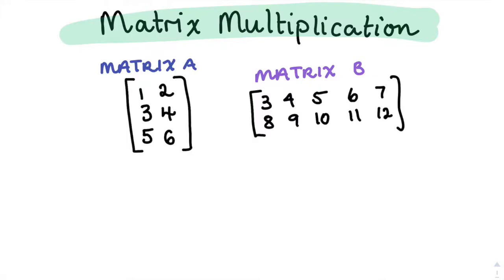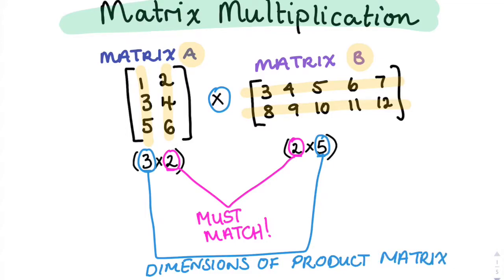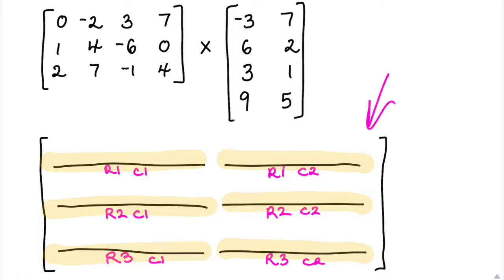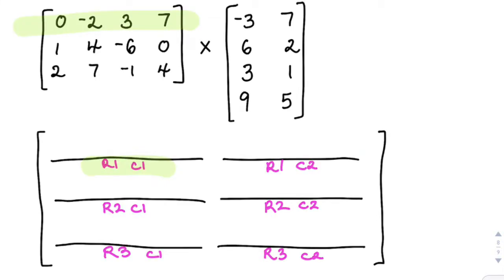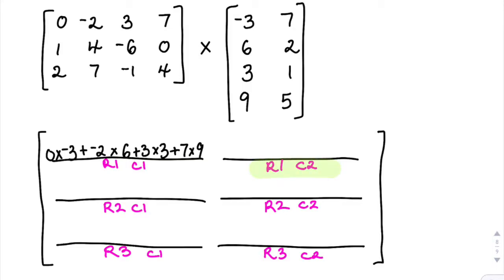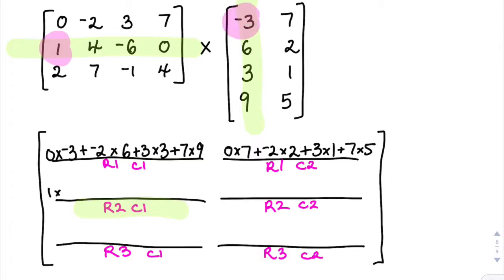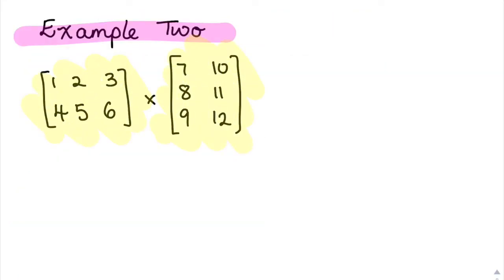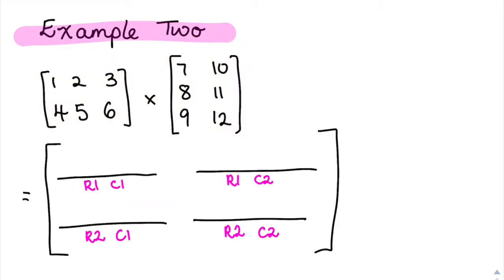Multiply Matrices (Fast) 2020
Pre-Calculus Course: Try it for just $1

Looking to learn how to multiply matrices fast? If so, you’ve come to the right place. Consider this video your introduction to multiplying matrices. You will soon learn that multiplying matrices doesn’t have to be as difficult as you think. In this lesson we will cover two matrix multiplication examples. One of the examples will look at a (3x4) matrix being multiplied by a (4x2) matrix whilst the other will cover matrices with orders (2x3) and (3x2).
In order to multiply matrices you must ensure that the columns in the first matrix match the rows in the second matrix. If this is the case, we say the multiplication is defined and we can go ahead and perform our operation. In this online math tutorial I will teach you how simple this process can be.